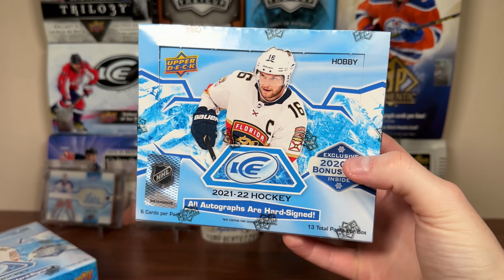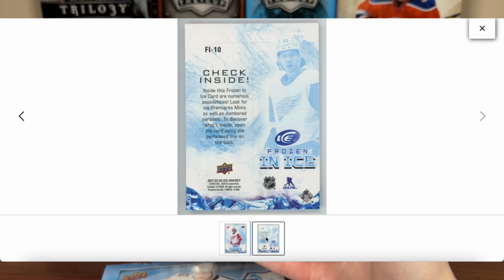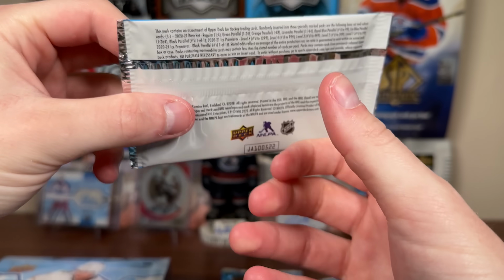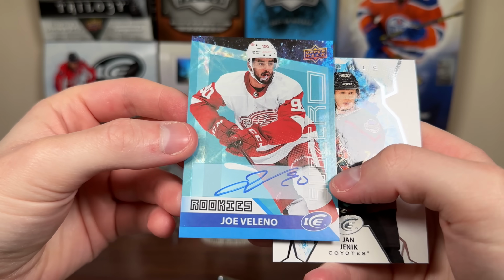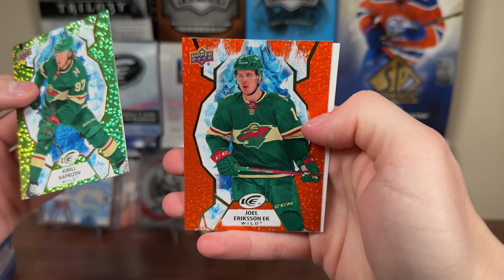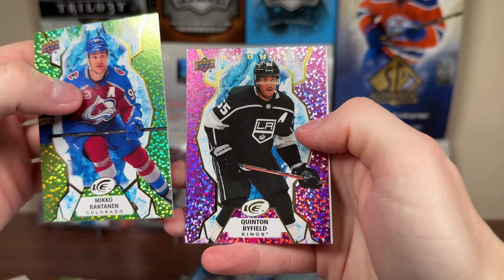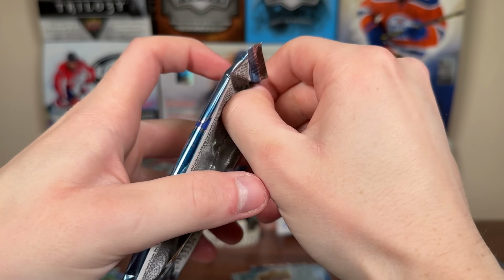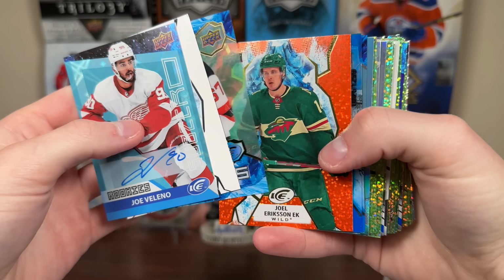Opening 2 Boxes of 2021-22 Upper Deck Ice Hockey Hobby - 2020-21 Ice Bonus Pack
I open 2 boxes of 2021-22 Ice, featuring a 2021-22 UD Ice Bonus pack. 6 cards per pack 13 packs per box.

zeeree
Canada